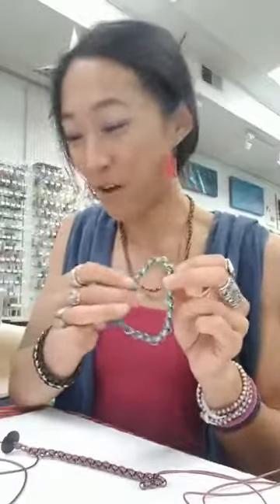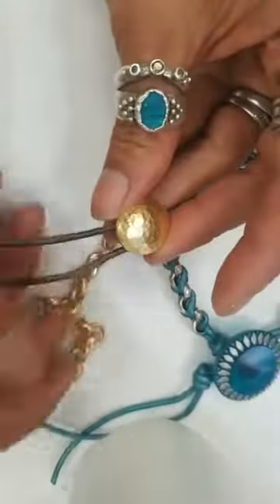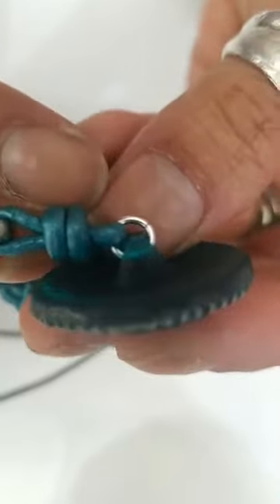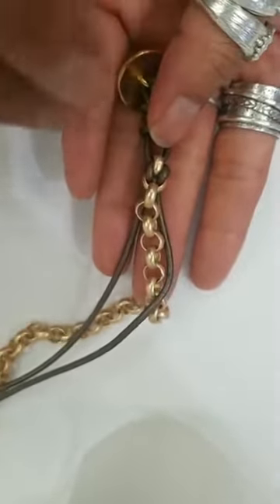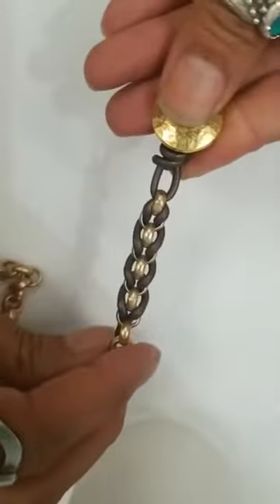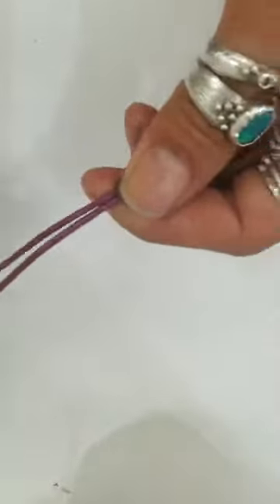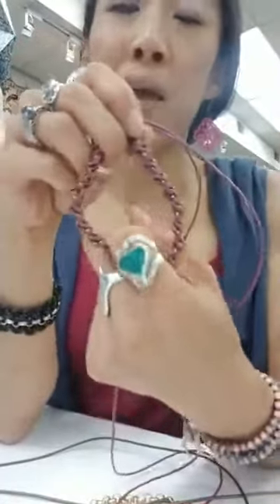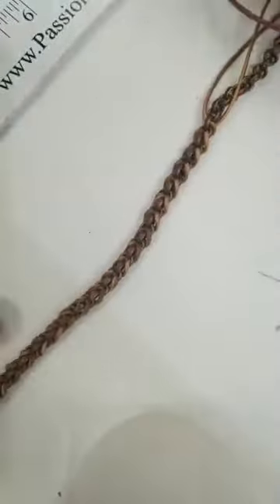Bead with Me: NEW Leather and Chain Bracelet by Kay (Ep 59)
Bead with Me: NEW Leather and Chain Bracelet by Kay

Join us in the bead life where we aim to bring you motivation, creativity, and treasures from around the world to help you continue to create!